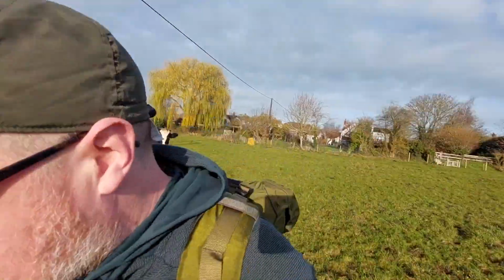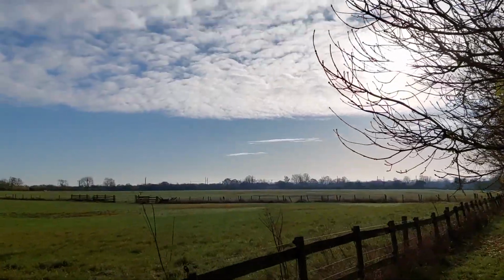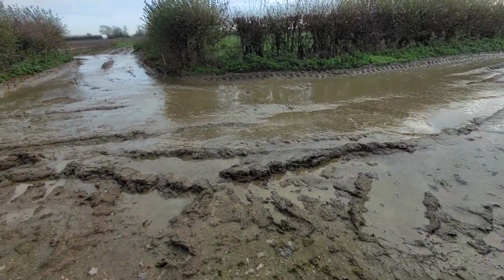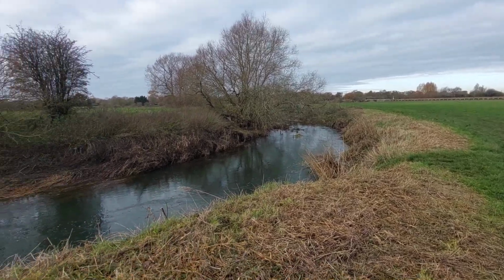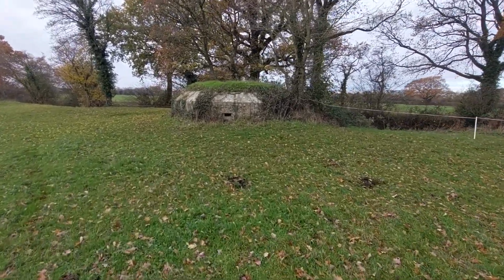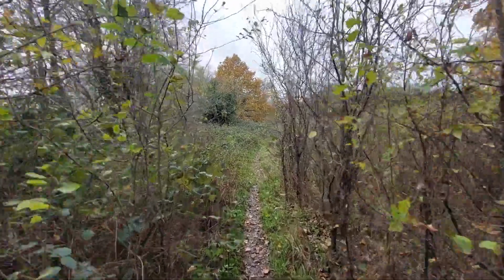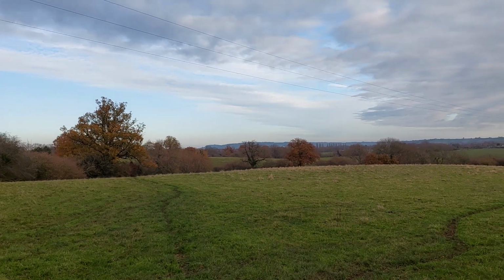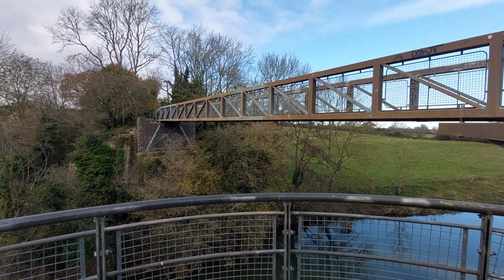I Found an Ancient Stone Causeway on Bristol Avon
DAY 8 of my Bristol Avon source to sea challenge...

I'm walking the Bristol Avon from source to sea. I've visited it at various points along the upper stretches' for walks over the years. I never knew where the source was though or, for large parts of it, where it ran. So... why not find out?

I'm going to walk the length of the river from the source at the village of Didmarton in Gloucestershire to the mouth of the river at the aptly named Avon Mouth on the Severn estuary.

This is going to be one heck of an adventure over many day hikes. I don't know how long this challenge will take. I don't even know the length of the route as I'll be deciding it day by day as I go along. My hikes will not follow the course of the river itself but will runs as close to it as possible following mainly footpaths.